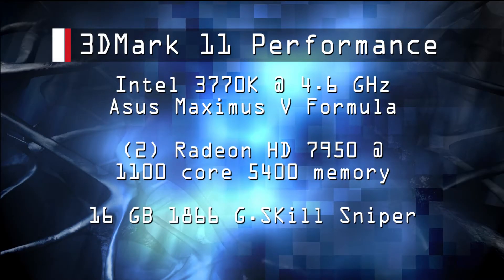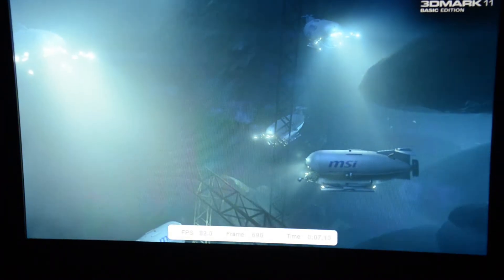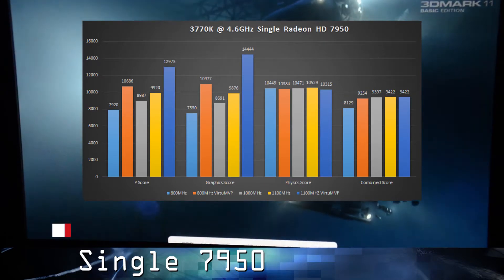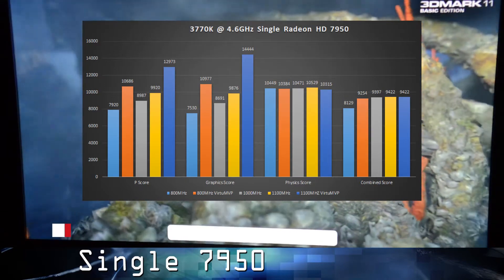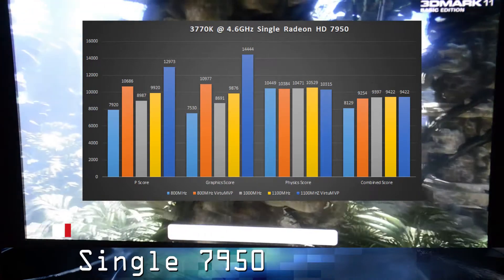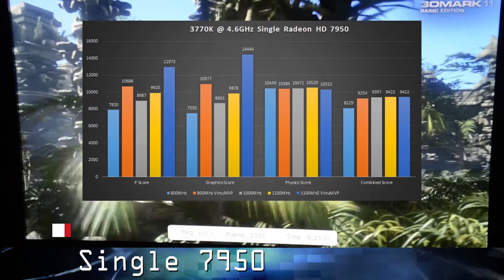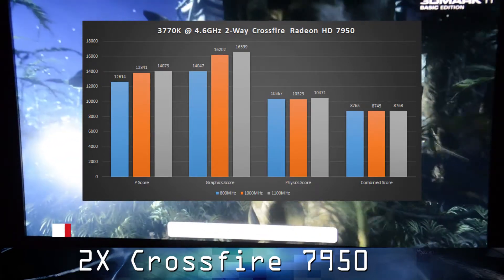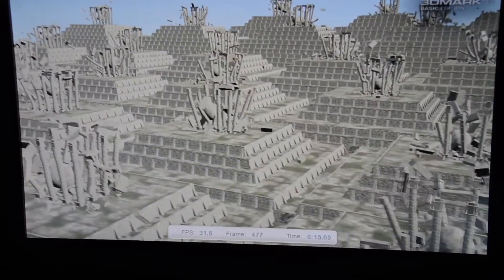3DMark11 Performance Results 3770k 7950 Crossfire VirtuMVP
3DMark11 with:
Intel 3770K @ 4.6 GHz
Asus Maximus V Formula
16GB G.Skill Sniper 1866
Gigabyte Windforce Radeon HD 7950 (2)
XFX 850 Watt Pro Black Edition
Corsair H100i
NZXT Switch 810

Radeon HD 7950 graphics cards were ran at a reference speed of 800, 1000, and 1100. And we also enabled VirtuMVP 2.0 to see the increase as well when running a single card.